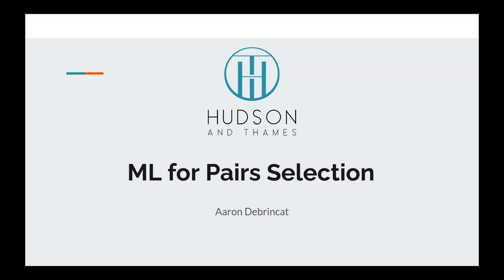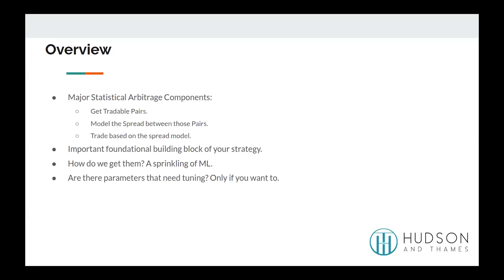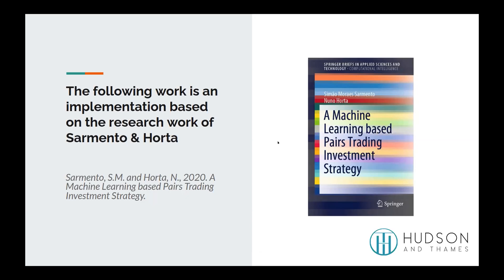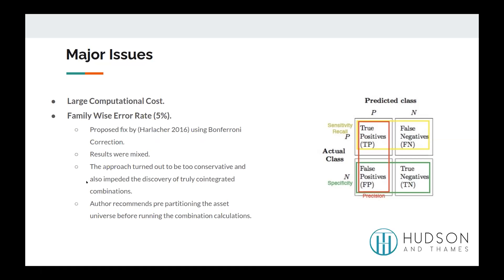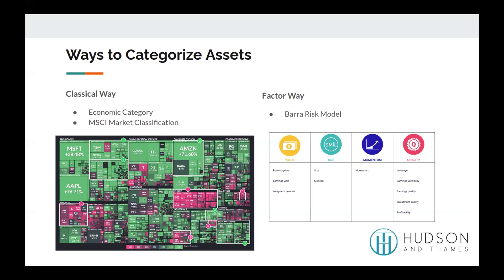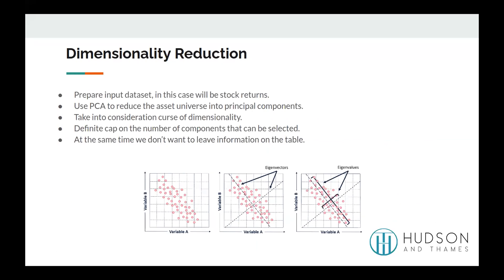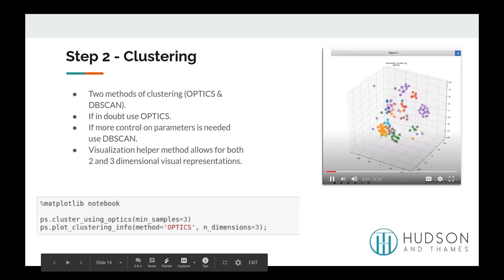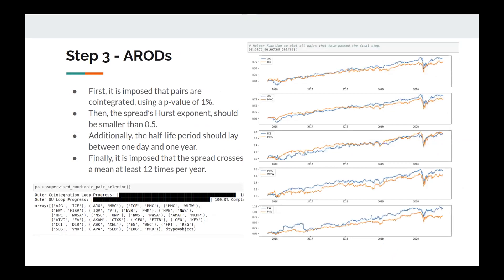Advanced Pairs Trading: Machine Learning for Pairs Selection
Learn how machine learning is used to find viable securities to trade in a pairs trading setting.

Classical statistical arbitrage research has grown quite generously in the past few years. Yet attempts to solutions using machine learning have been far and few between; this presentation will cover some of the latest approaches, key takeaways, and tips to avoid common pitfalls.​​

Go-to-market faster than ever with ArbitrageLab, a python library that provides institutional-grade pairs trading algorithms to traders.

* Based on Sarmento, S.M. and Horta, N., 2020. Enhancing a Pairs Trading strategy with the application of Machine Learning. Expert Systems with Applications, p.113490.